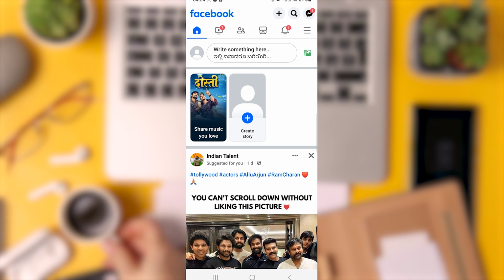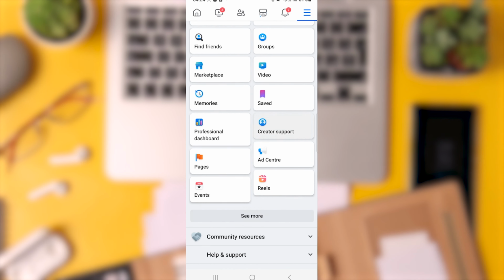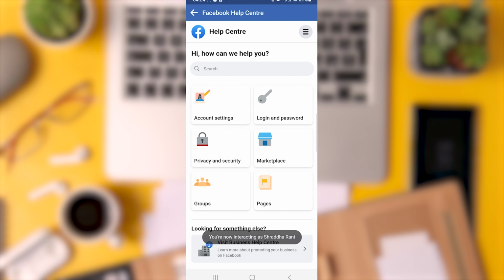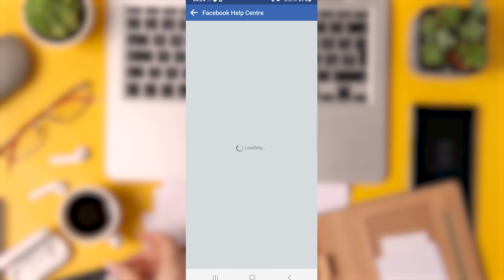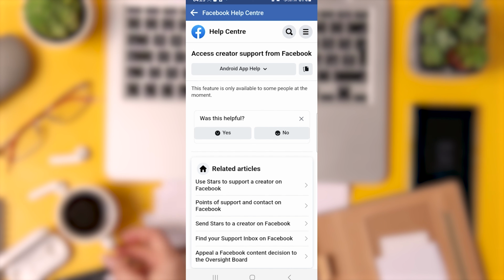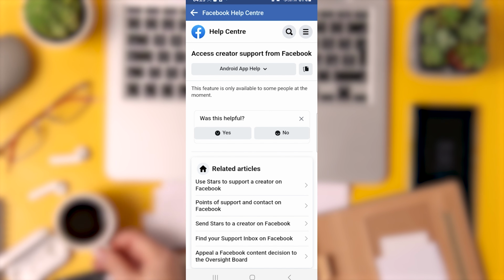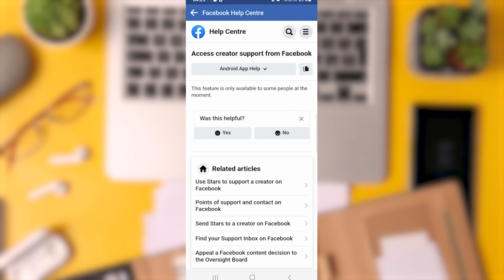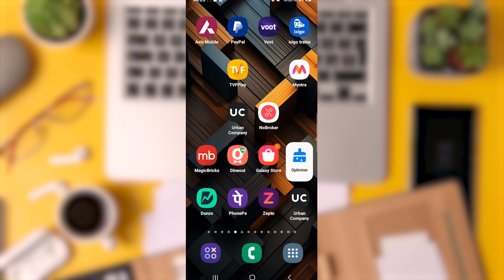How To Put Digital Creator on Facebook Profile (2024)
Facing issues with How To Put Digital Creator on FaceBook Profile? We break barriers here. This tutorial simplifies How To Put Digital Creator on Facebook Profile in 2024 for all — whether on Android or iPhone. Go from confused to confident with our guide. More easy-to-digest tutorials on FaceBook up next! Embracing the title of 'Digital Creator' on your Facebook profile highlights your creative endeavors and connects you with like-minded individuals and potential collaborators within the vast Facebook community. To showcase this facet of your identity, start by navigating to your Facebook profile and accessing the 'Edit Profile' section, where you can personalize various aspects of your profile to reflect your personal and professional interests.

In the 'Bio' or 'Work and Education' sections, you can explicitly mention your role as a 'Digital Creator,' detailing the nature of your work, whether it's in digital art, content creation, video production, or any other creative field. Additionally, Facebook offers the option to feature a customized 'Professional Skills' section, where 'Digital Creator' can be prominently displayed.

For those who manage a Facebook Page related to their creative work, linking this page directly to your personal profile further establishes your identity as a Digital Creator, making it easier for followers and potential clients to discover and engage with your content. This strategic presentation on your Facebook profile celebrates your creative passion and enhances your visibility in the digital space.